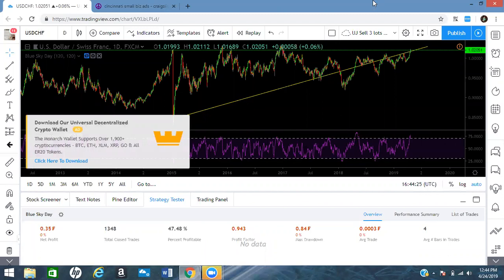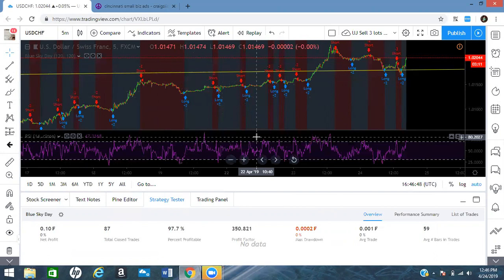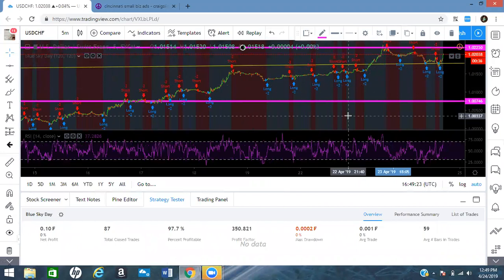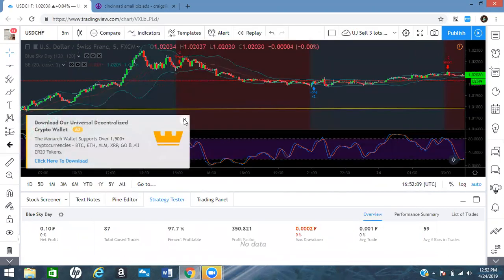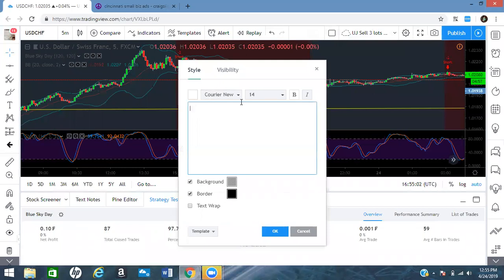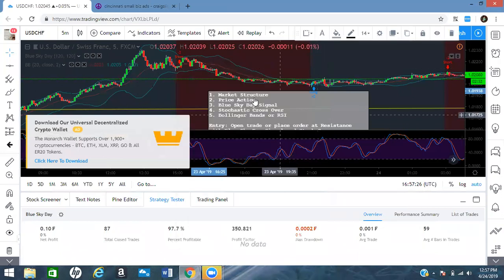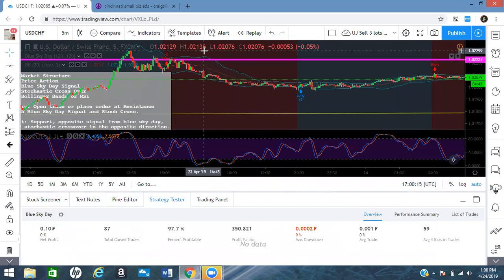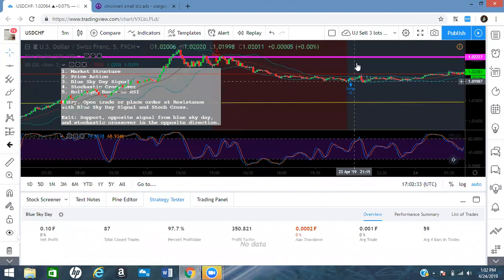Blue Sky Day Ultimate Scalping Strategy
A 97% accurate trading strategy when used in conjunction with STOP LOSS, MARKET STRUCTURE, AND PRICE ACTION. ENJOY and as always, HAPPY TRADING! :)